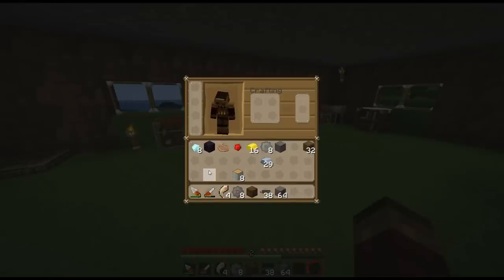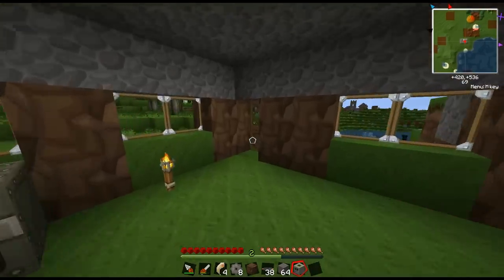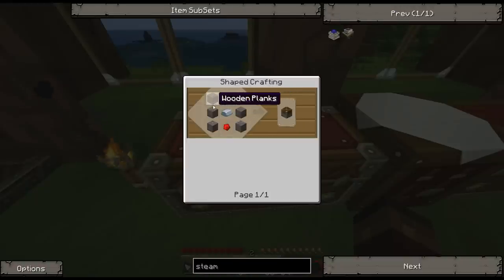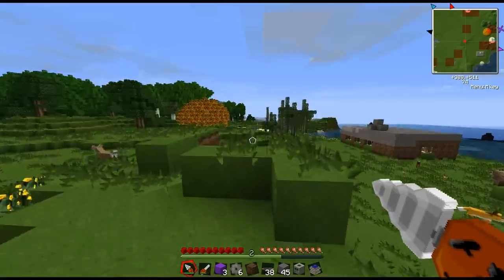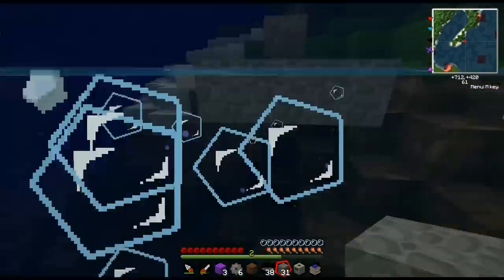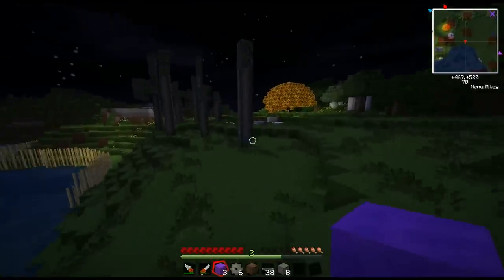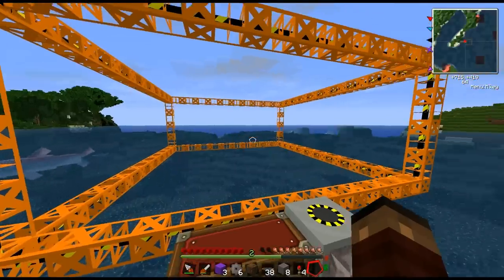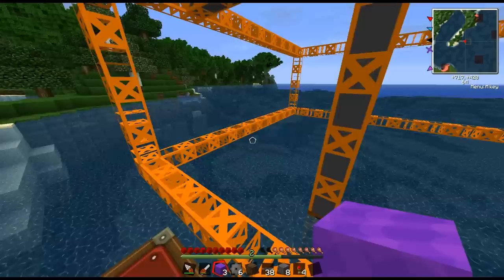Quarry-ing - [Ep 11] Evolution of Technology-Minecraft Lets Play [1080p HD]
This is a series where I will play with tons of mods and go from day 1 with having to do everything by hand to eventually (hopefully) having a completely automated system to do virtually everything.

In this episode we build a quarry and get it running.

:P